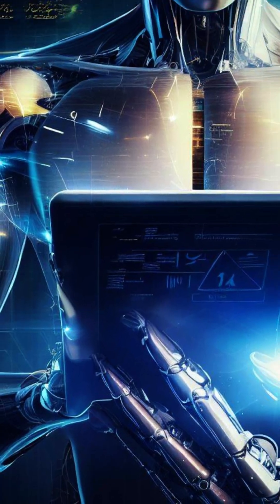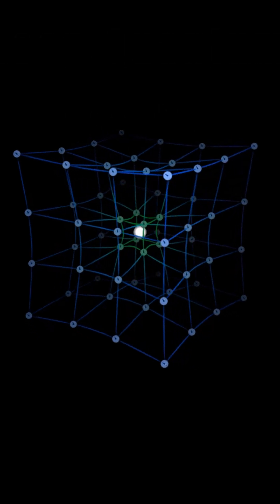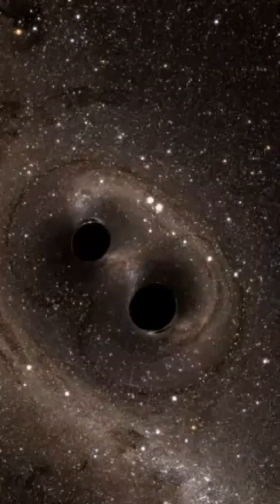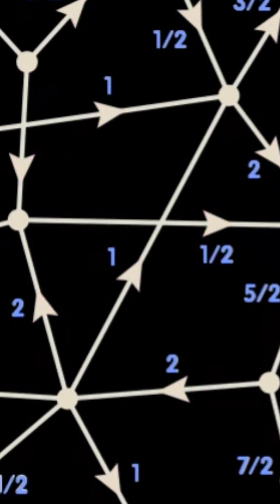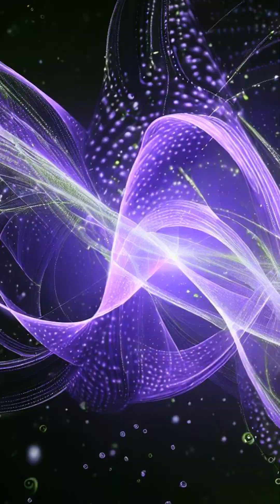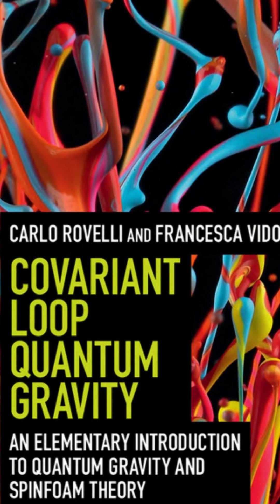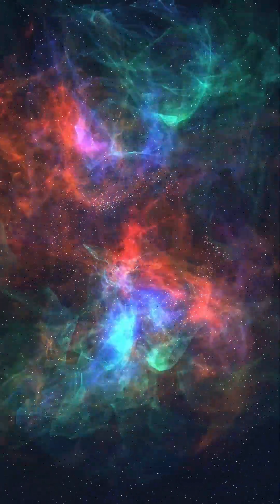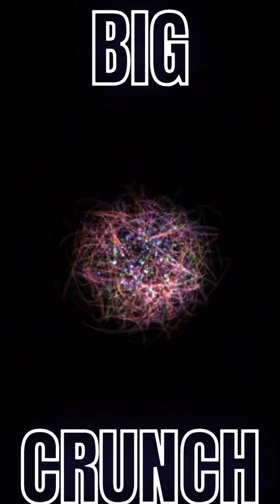Curious Science | Loop Quantum Gravity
Welcome back. We continue to explore the mysteries of the universe frontiers of science. Today, we're diving into the enigmatic realm of quantum gravity, a field that aims to reconcile general relativity and quantum mechanics. Let's get started with the historical background!

Quantum gravity's story begins with Albert Einstein's groundbreaking theory of general relativity in 1915. This classical theory describes gravity as the curvature of spacetime caused by mass and energy. However, it doesn't account for the quantum nature of particles and forces, which is where quantum mechanics comes in. Since the early 20th century, physicists have been trying to merge these two theories into a single, unified framework.

One of the most prominent approaches to quantum gravity is string theory. Instead of point-like particles, string theory proposes that the universe's fundamental building blocks are one-dimensional, vibrating strings. Gravity and other forces are described by the vibrations of these strings. While string theory has the potential to unify all forces and particles, it requires extra dimensions that haven't been experimentally verified yet.

Another intriguing approach is loop quantum gravity. This theory focuses on quantizing spacetime itself, suggesting that space and time are made up of discrete, indivisible units. Unlike string theory, loop quantum gravity doesn't need extra dimensions, but it hasn't fully incorporated other forces and particles into its framework.